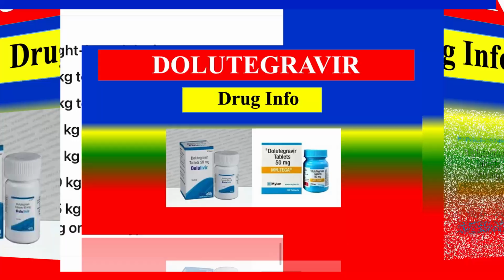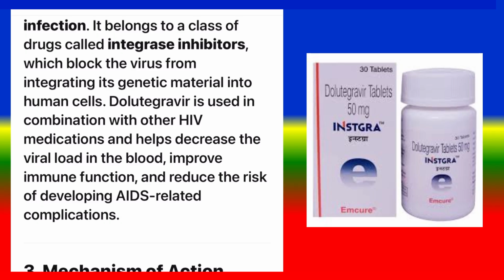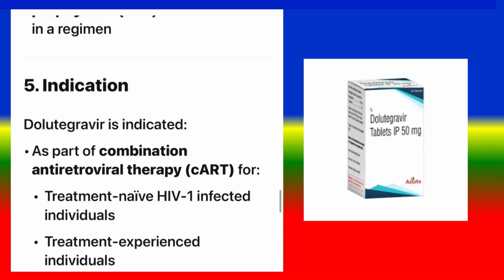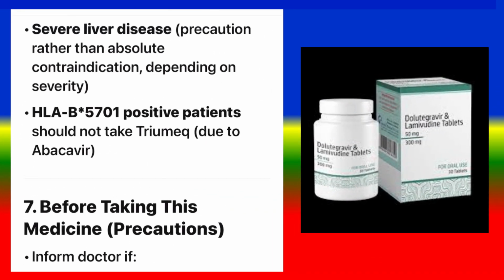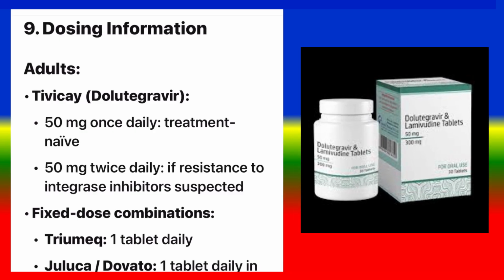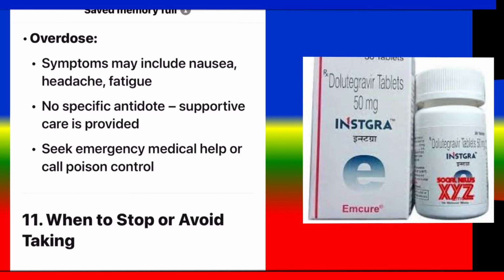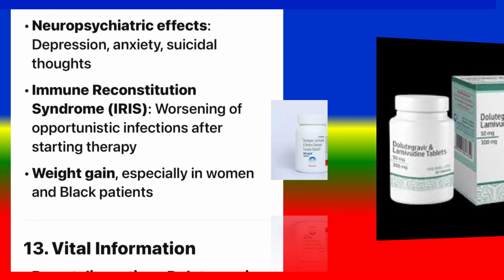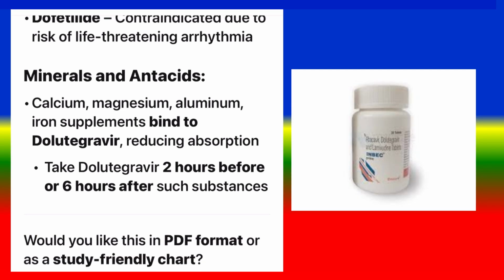DOLUTEGRAVIR - Generic Name, Drug class, Brande Name ,Precautions , How to use, Side Effects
*Dolutegravir is an antiretroviral drug from the integrase strand transfer inhibitor (INSTI) class used in combination therapy to treat HIV-1 infection by preventing the integration of viral DNA into the host genome. It is generally well-tolerated but may cause side effects like insomnia, headache, and liver enzyme elevation, and it should not be taken with certain medications like dofetilide.
Contents :
1. Generic Name, Drug class, Brande Name, 0:09
2. What is?, 0:41
3. Mechanism of Action 1:06
4. uses  1:33
5. indication ,1:52
6. contraindication . 2:16
7. Before taking this medicine (Precautions ), 2:43
8. How to use , 3:17
9. Dosing information, 3:35
10. Miss a dose, Overdose , 4:19
11.  Stop or Avoid Taking , 4:39
12. Side Effects, 5:04
13. vital information , 5:39
 14. Other Drugs Will Affect 6:03
TOPICS
25.  PHARMACOLOGY – TOPICS